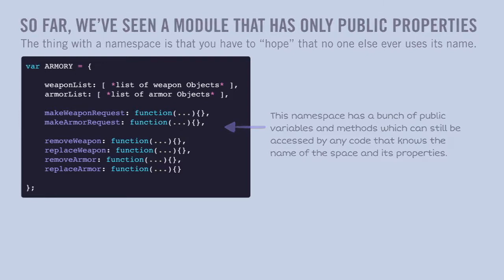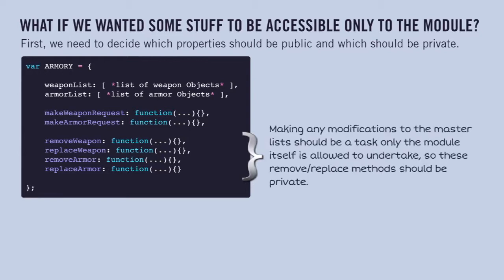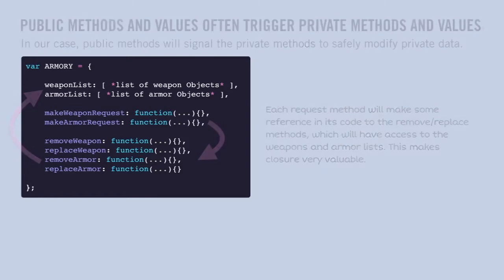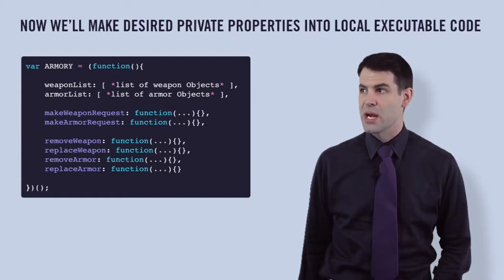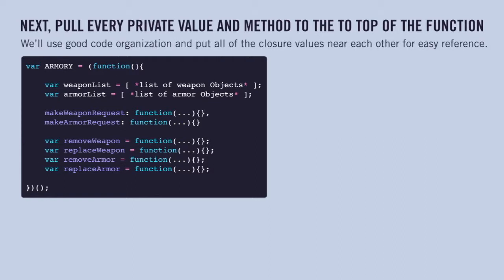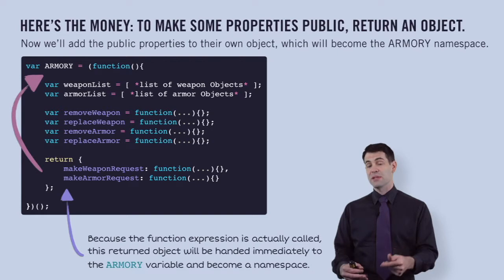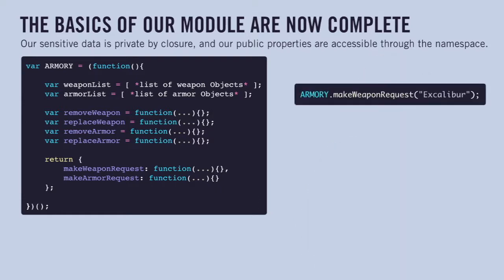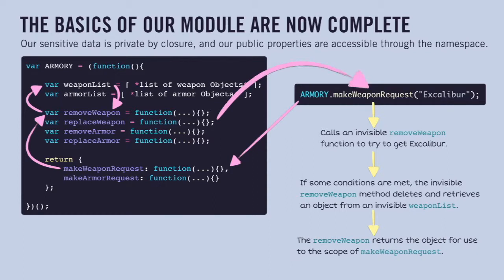4 10 Anonymous Closures